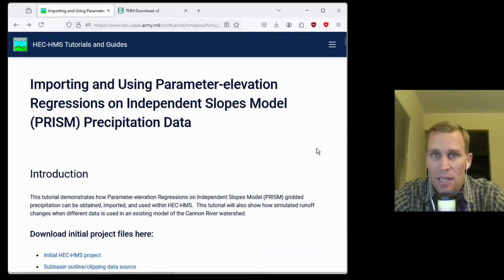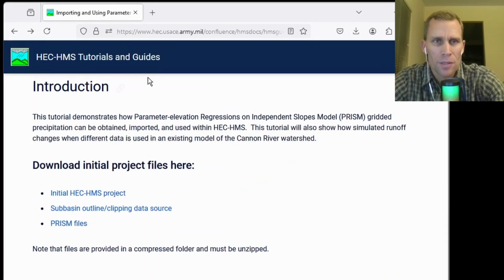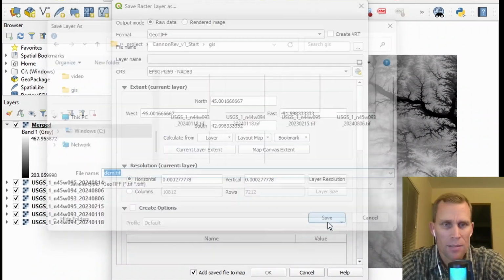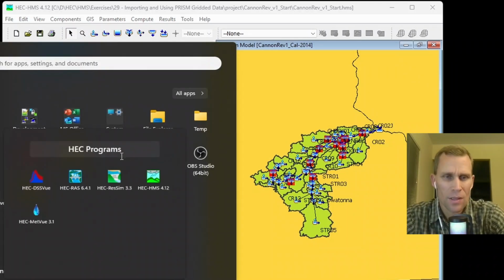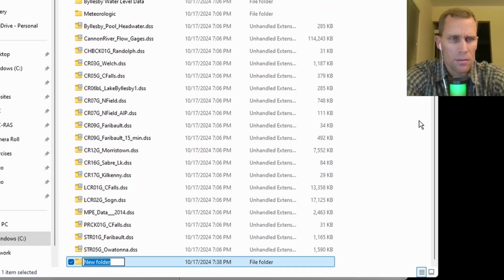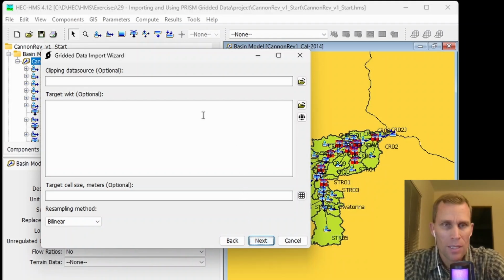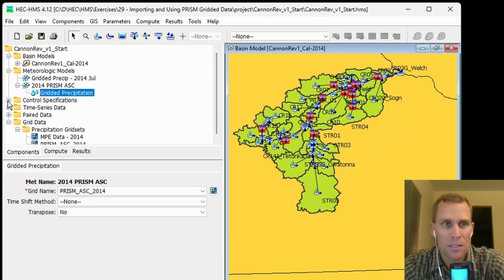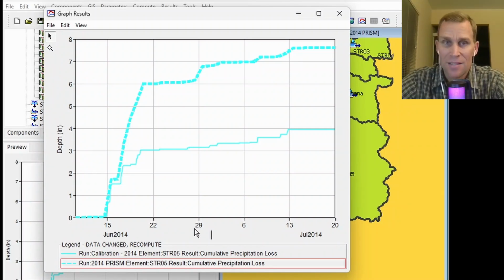HEC HMS Exercise 29 - Importing and Using PRISM Gridded Data